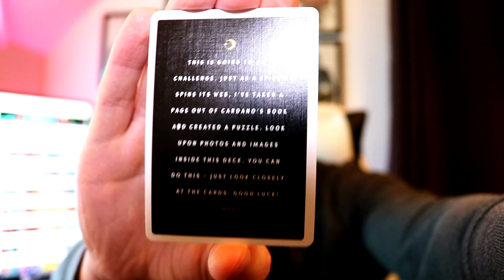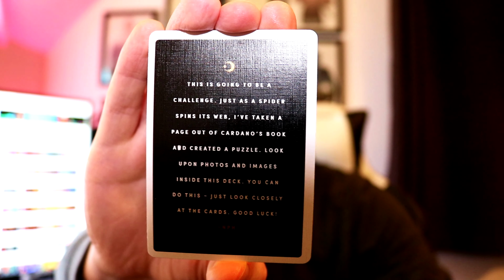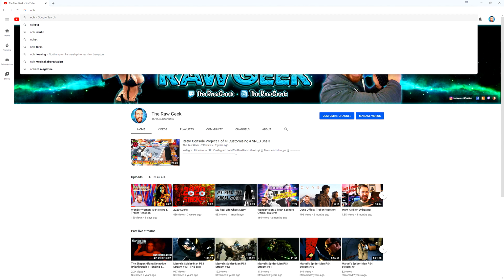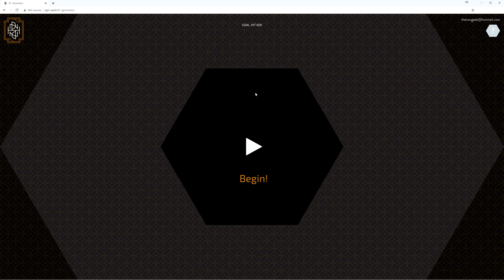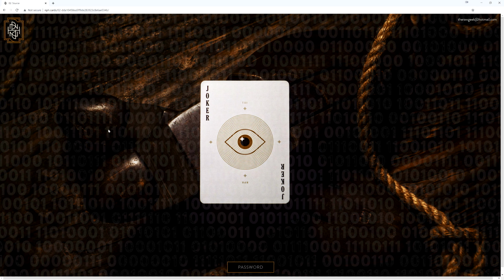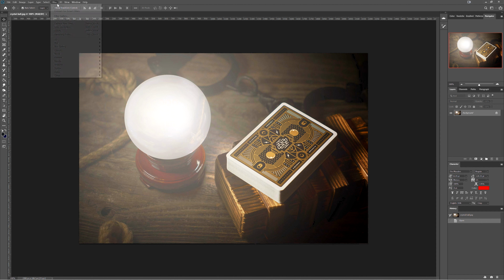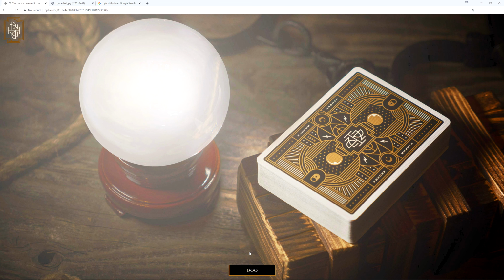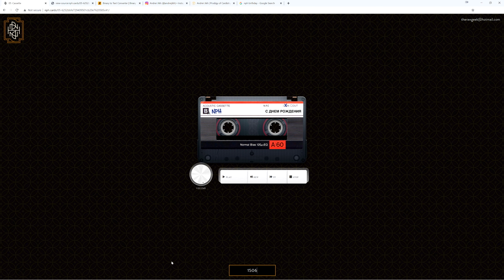NPH Playing Cards Puzzle!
Etsy Store

Opening up the Neil Patrick Harris Playing Cards and solving the cool Puzzle within!

"Breathtaking Design
DETAILED ART, INSIDE & OUT
NPH Playing Cards are elegant, intricate, and visually stunning. Every aspect was handcrafted with relentless, unrivaled attention to detail.

Laced with Mystery
INSIDE AND OUT
As with everything, there's more than meets the eye - with secret symbolism within the deck. Look closely and you may discover much more.

No Detail Untouched
THE ACE OF SPADES
NPH Playing Cards feature a custom Ace of Spades, Joker, box design, and modified court card typography. Even the INSIDE of the box has a custom, elegant gold foil pattern by Jay Fletcher."

Watch in 4K if ya like.

Please click Like if you enjoyed.. 👍
Drop a Comment.. 📝
Share with awesome people.. ❤️
& Bing my bell for notifications! 🔔

Cheers!